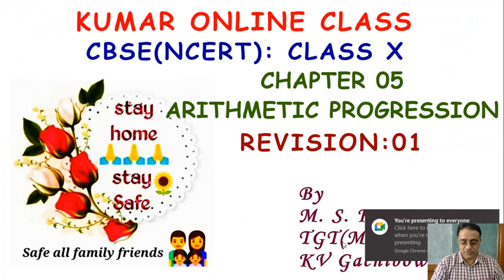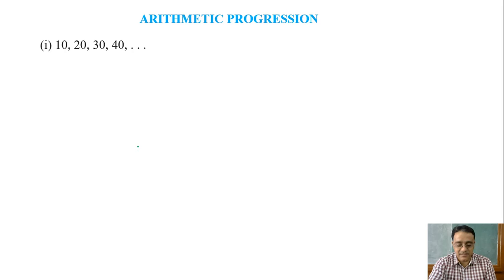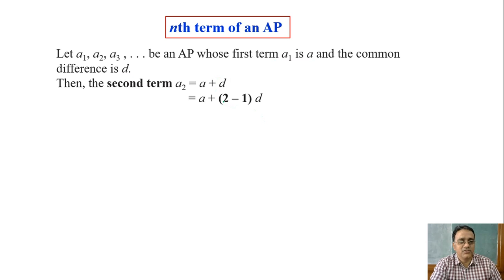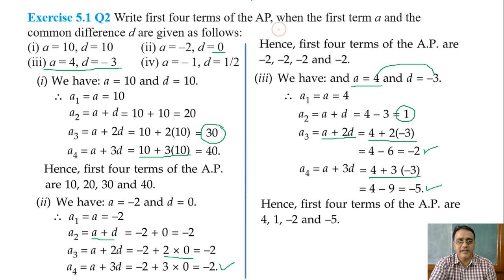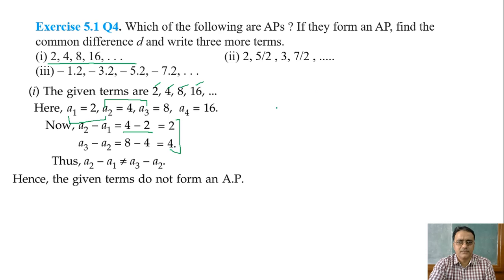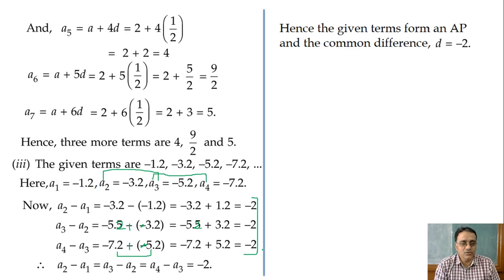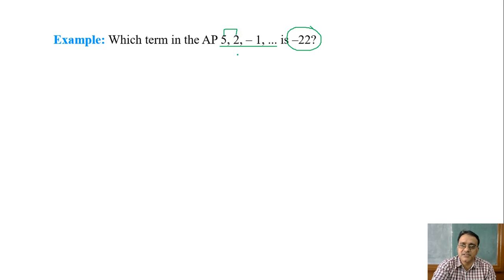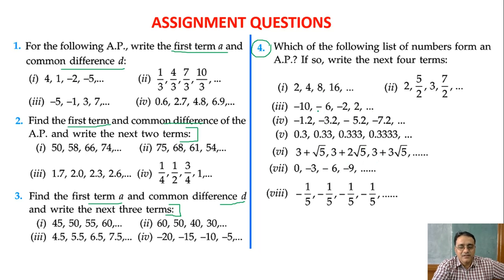Google Meet LIVE Online Class X Chapter 05 Arithmetic Progression Revision 01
Different Types of Questions, Definition based questions, nth term of an AP, nth term from the end of an AP, Examples and Assignment Questions.

Please find the link of Chapter-wise Online Practice papers:
CLASS X
Maths Class X Question Bank